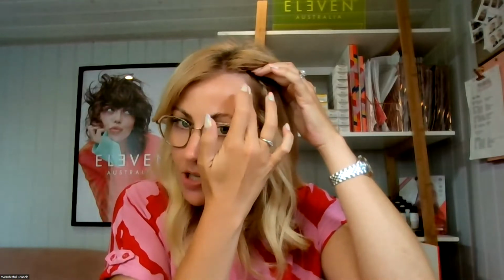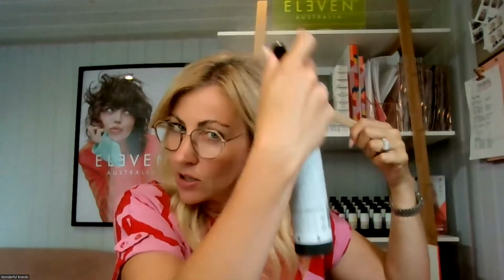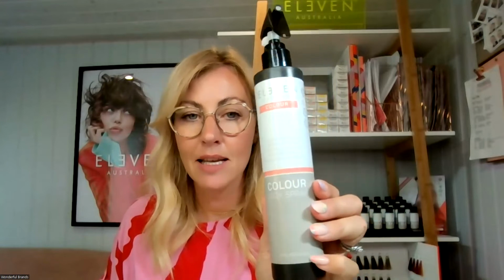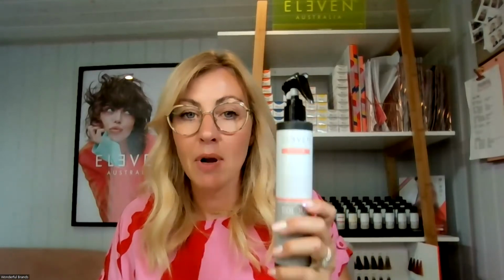Our Technical Products - Lesson 4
In this lesson you will learn how using our technical products will give your clients a more premium service but to also allow you to guarantee better quality colour work.